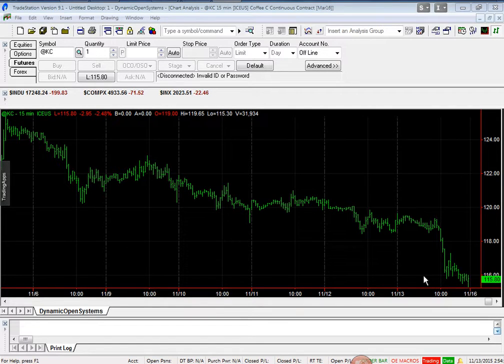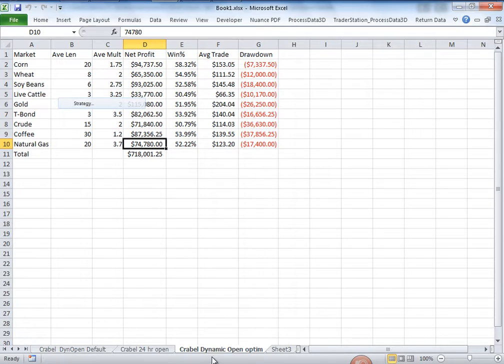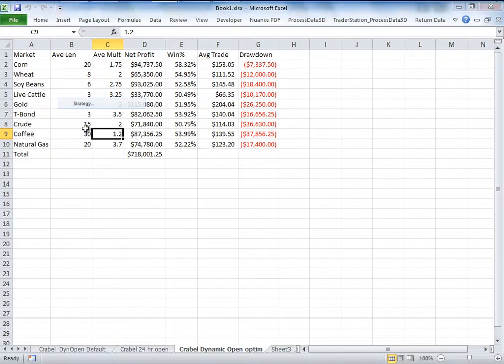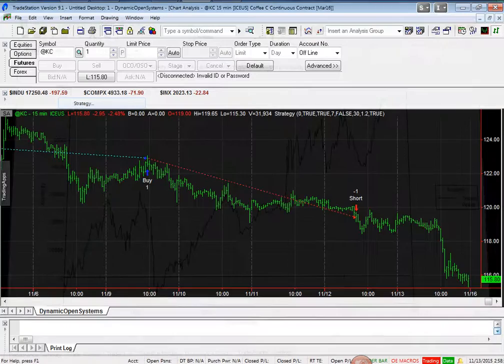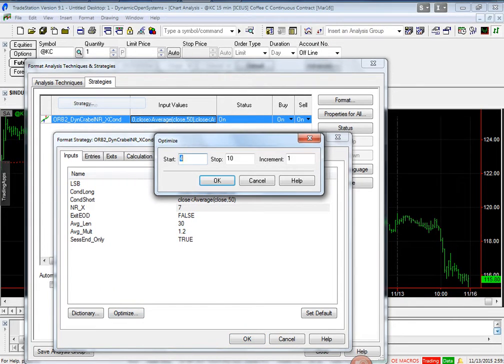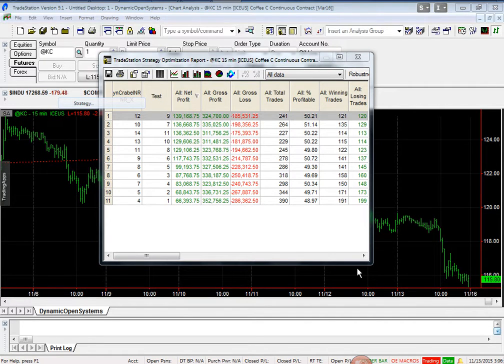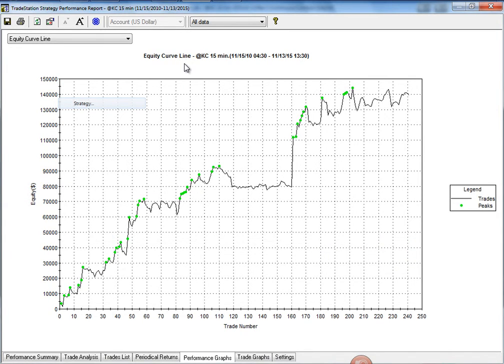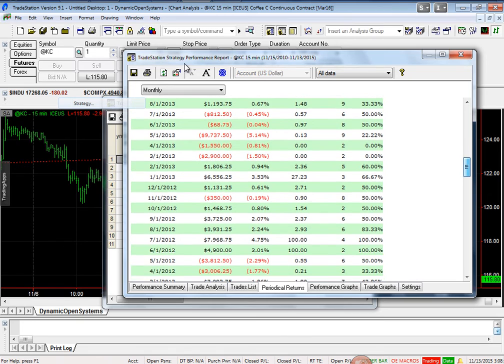Short Term Trading for Futures, Murray's Ruggiero's Dynamic Open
In today's 24 hour futures markets the open happens 45 minutes to a few hours after the close. During the days of open outcry the markets opened the next morning and contained sentiment about yesterdays price action and overnight news. Dynamic open gives that back to us and makes opening range breakout effective again on futures markets.